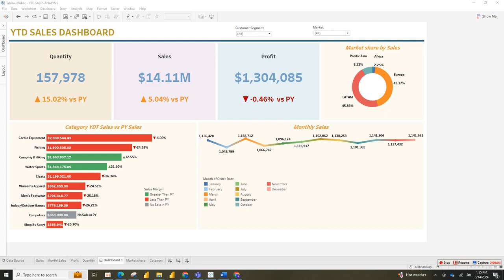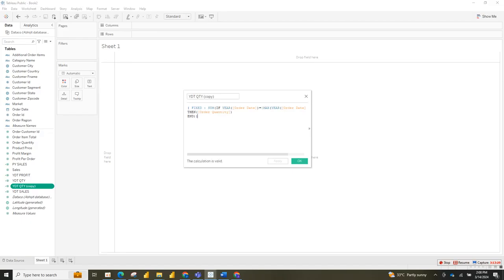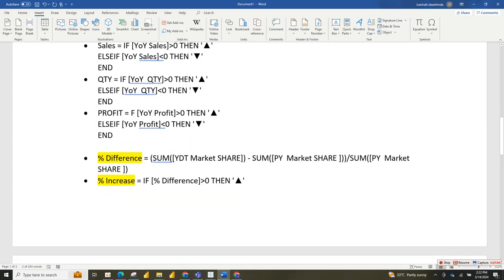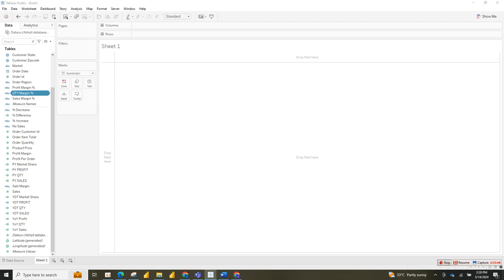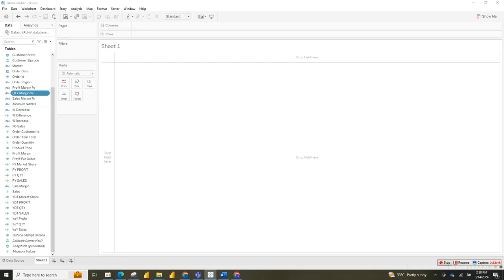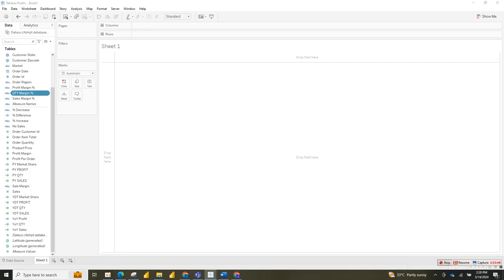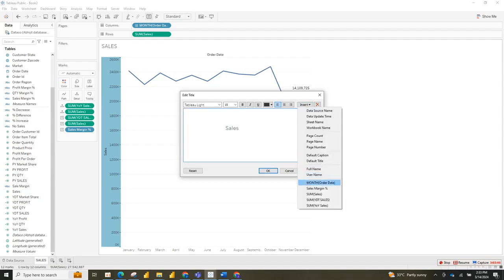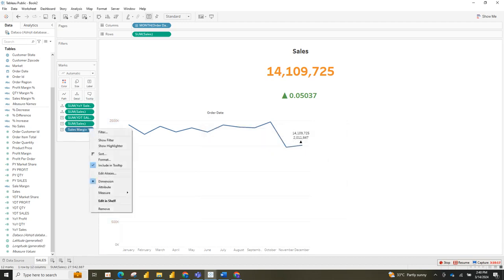Tableau Full Course - Full Beginner Project in Tableau | Tableau Tutorials for Beginners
Want to master Tableau? This 3-hour tutorial is perfect for beginners and professionals! Learn essential Tableau concepts, data visualization techniques, and expert tips to elevate your skills. Watch now and start building powerful dashboards!